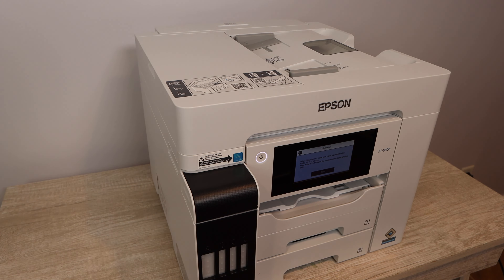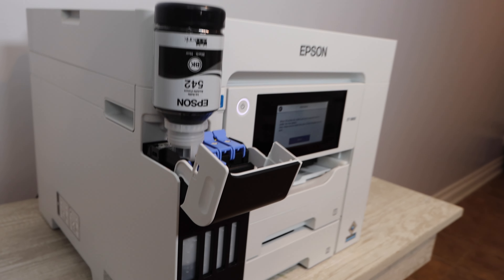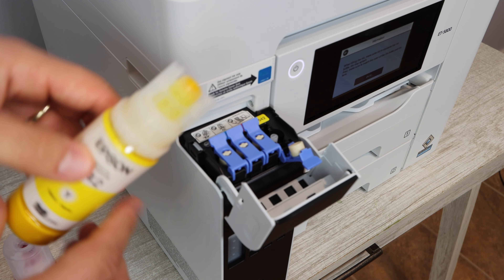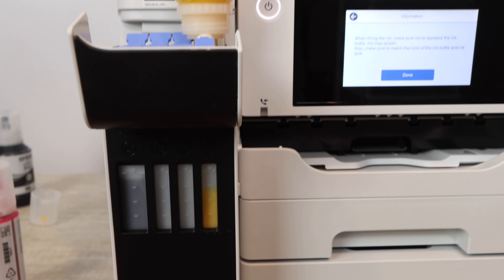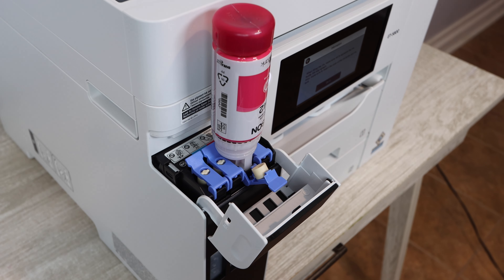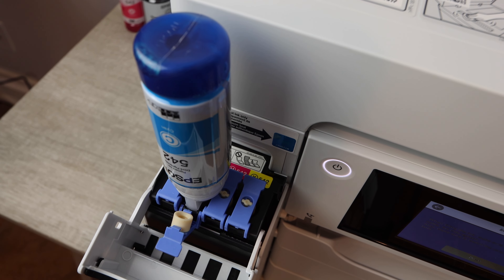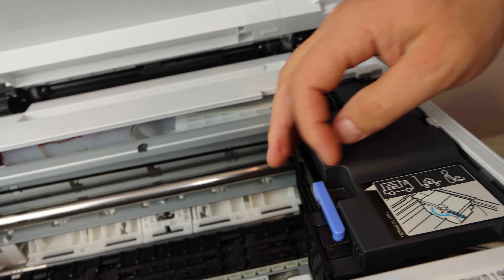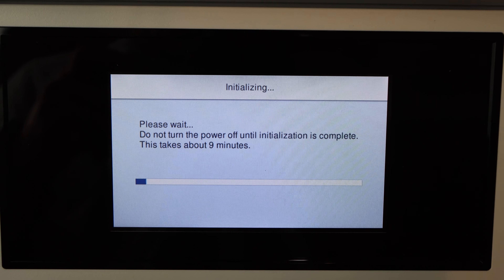How To Install Ink Epson ET 5800